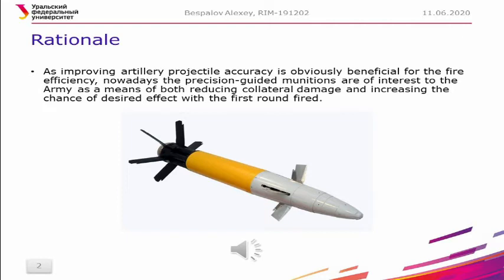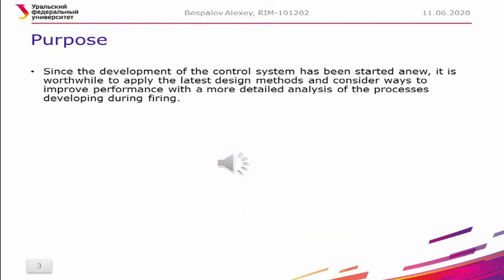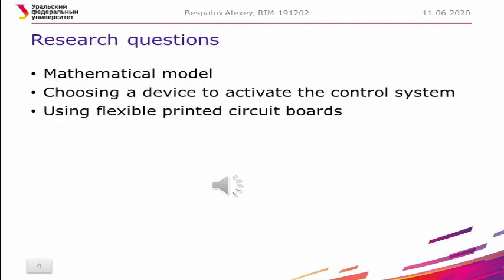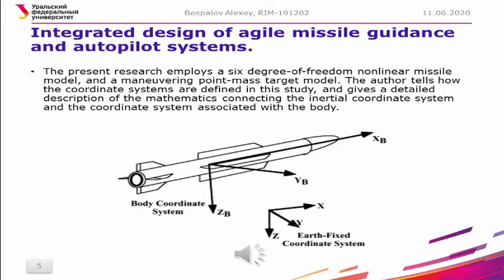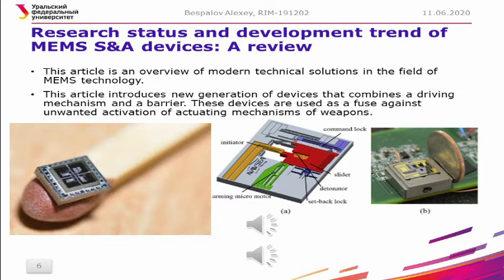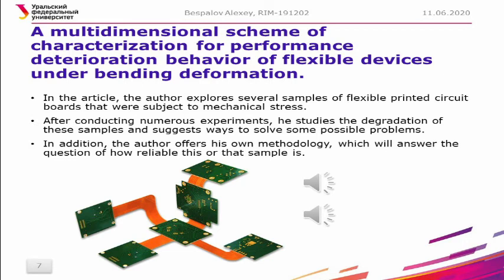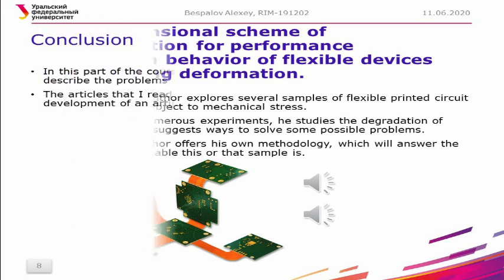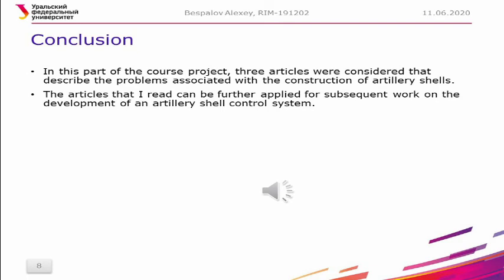Project 2 new hope